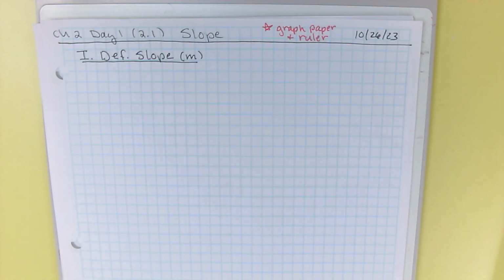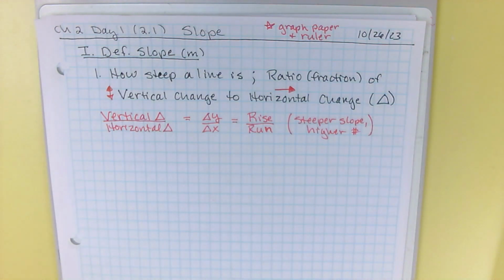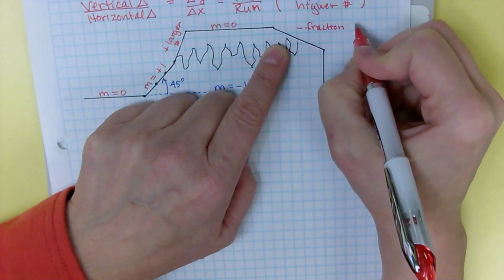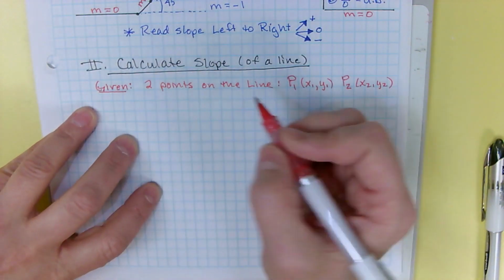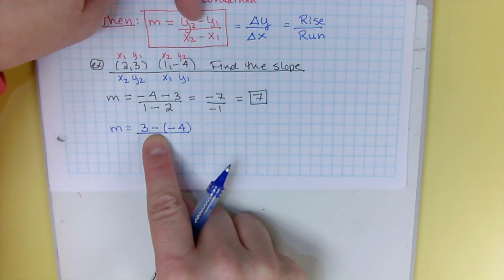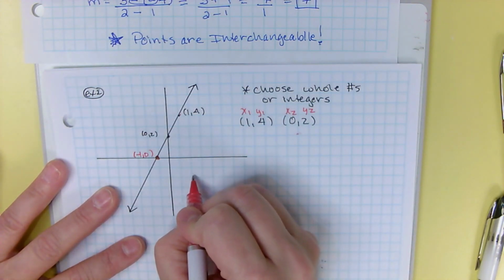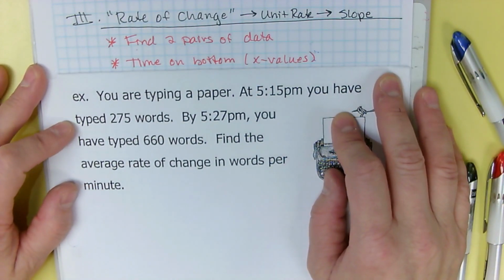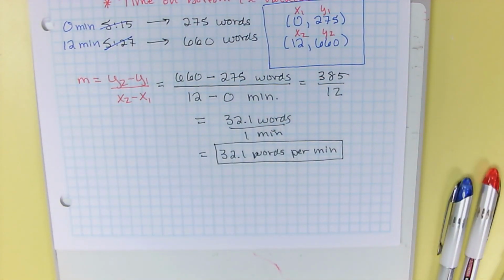Alg1 Ch2 Day 1 Slope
Slope Formula, Slope from a graph, Undefined and zero slopes, Visual concept of Slope